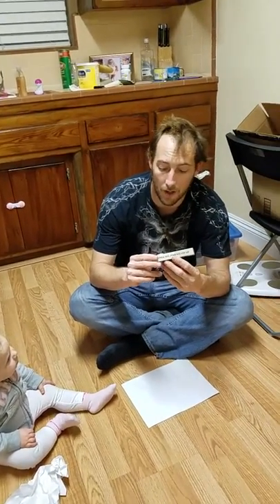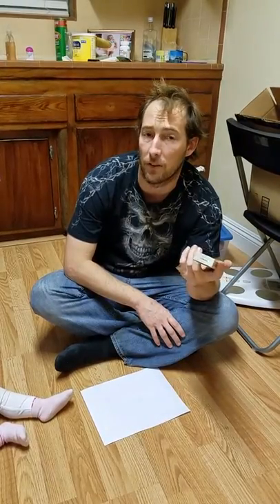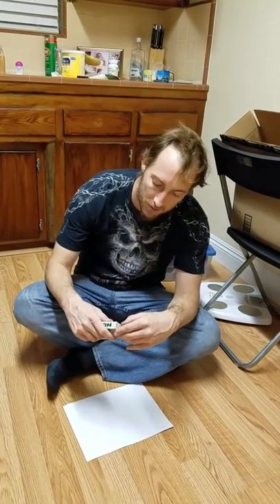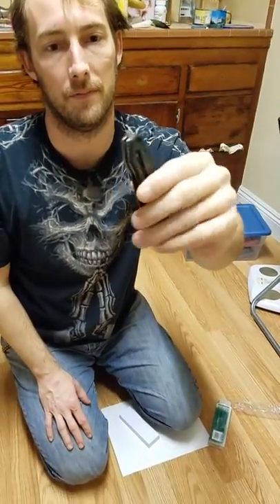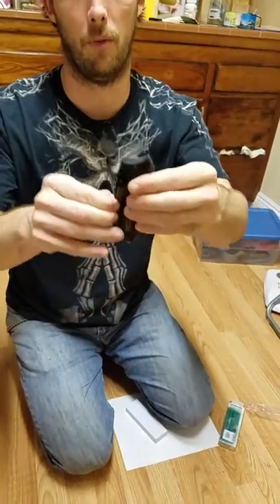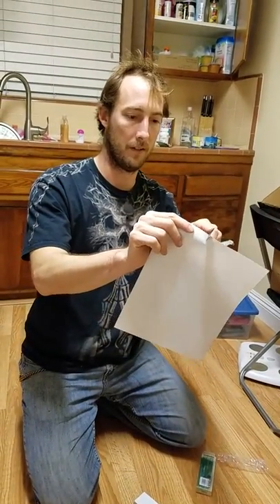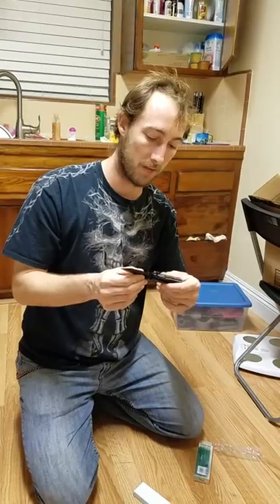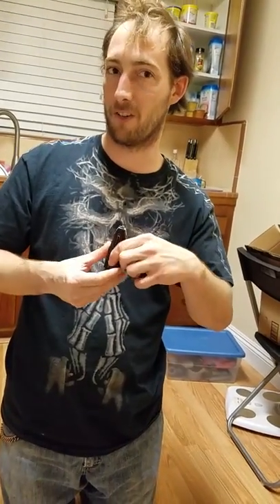Humvee Folding Pocket Knife Review